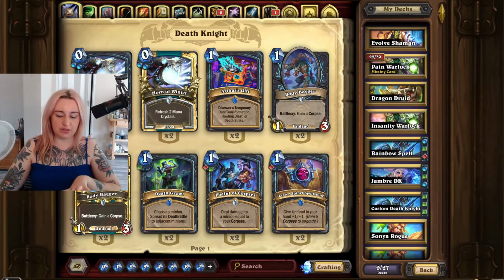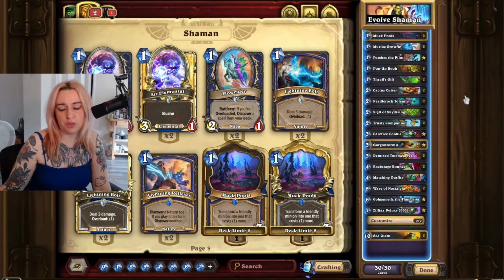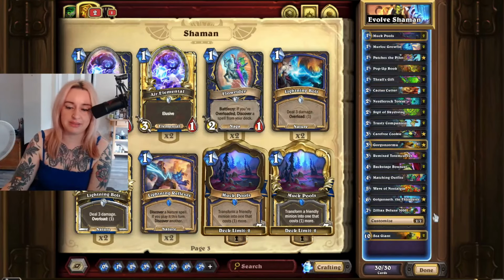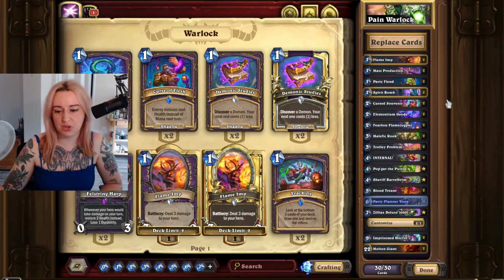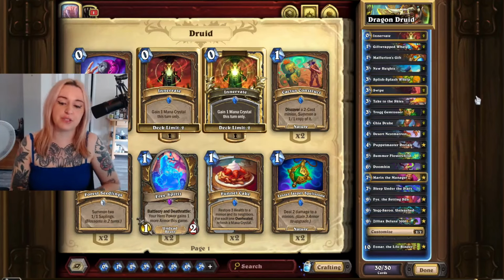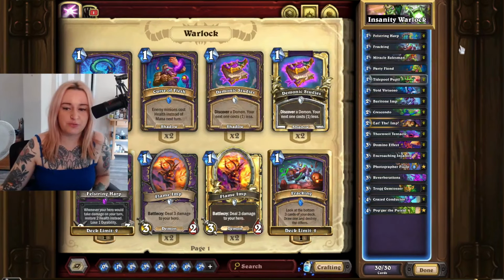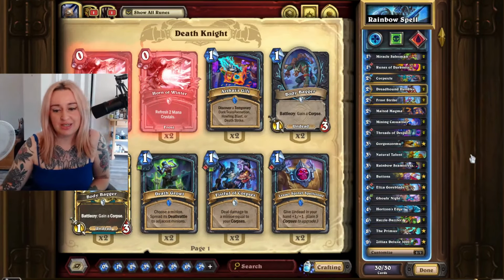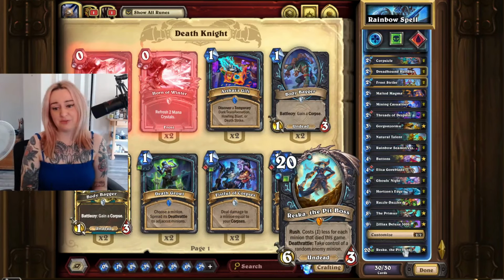The 5 BEST decks on ladder after the patch! - Perils in Paradise Hearthstone meta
The 5 best performing decks in the Perils in Paradise Standard meta after the patch. Pick any of these decks to climb your Hearthstone ladder fast.

Deck codes:

Shaman:
AAECAdL6AwaN9QXHpAanwAb8wAa6zgal0wYMotQE5eQF3ukFs40Gw48GnJ4GqKcG66kGnLgG1sAG0dAGluYGAAED87MGx6QG9rMGx6QG6N4Gx6QGAAA=

Pain Warlock:
AAECAf0GBKGSBoCeBsekBqjKBg2EoATO5AXO+gXEngajoAamqAacswaeuAbDuAaVygakyganygbw5gYAAQPzswbHpAb2swbHpAbo3gbHpAYAAA==

Druid:
AAECAeSiBAif8wWplQbBlQbXnAbHpAbvqQaxwQa6wQYLrp8E/d8FzoAGu5UG2pwGoqAG6qgGh7EG1boG88oG9+UGAAED9bMGx6QG97MGx6QG6N4Gx6QGAAA=

Insanity Warlock:
AAECAZ2rBASs0QXxgAaAngaVygYNx8IFyMIF3cIF5sUF9MYF9fgFhY4GiZkGhJ4GoqAGlbMGwr4GlMoGAAA=

Death Knight:
AAECAfHhBAjt/wX/lwbHpAakwAaowAbIyQaWywa6zgYL9eMEhY4GlJUGkqAGubEGu7EG/7oGv74Gx8kG/8kGlM8GAAED9bMGx6QG97MGx6QG6N4Gx6QGAAA=

Timestamps:
00:00 Intro
02:10 Shaman
05:36 Pain Warlock
08:02 Druid
10:01 Insanity Warlock
12:08 Death Knight